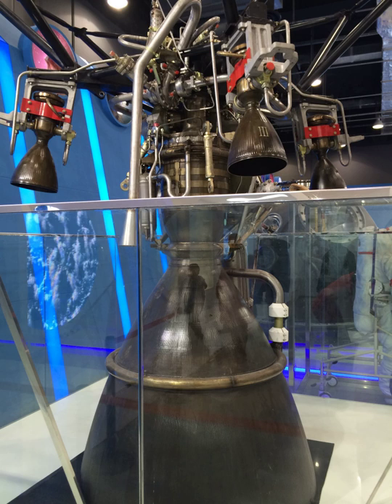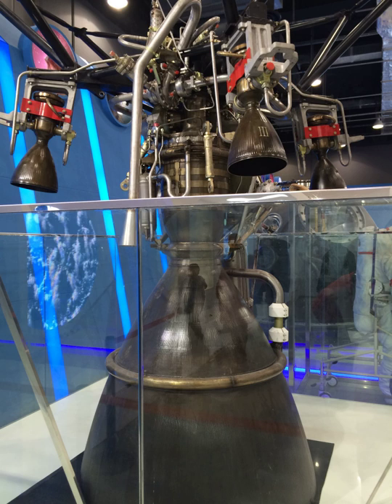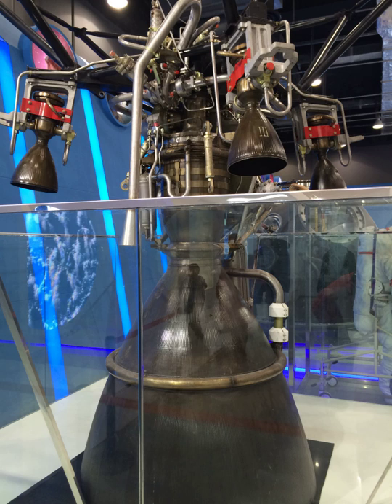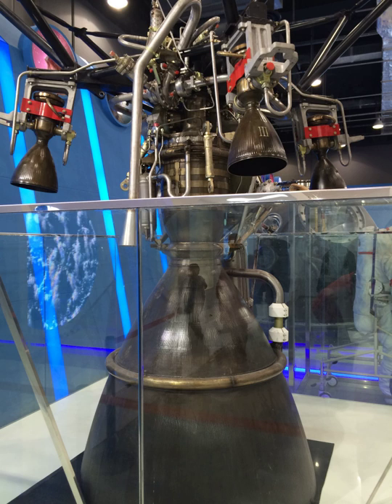YF-20 | Wikipedia audio article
00:00:33 Versions
00:02:10 Modules

- Socrates

SUMMARY
The YF-20 is a Chinese liquid-fuel rocket engine burning N2O4 and UDMH in a gas generator cycle. It is a basic engine which when mounted in a four engine module forms the YF-21. The high altitude variation is known as the YF-22 is normally paired with the YF-23 vernier to form the YF-24 propulsion module for second stages. New versions when used individually for booster applications are called YF-25.